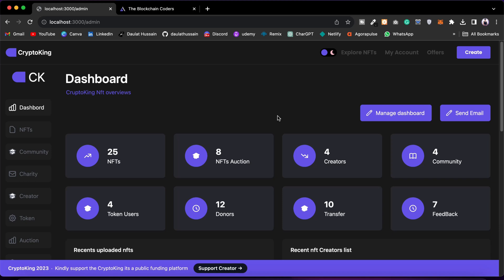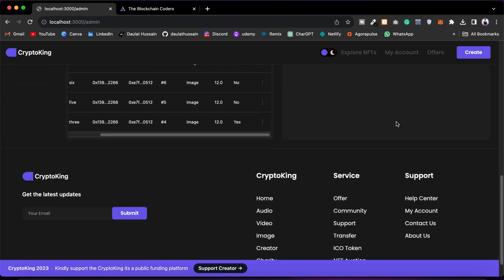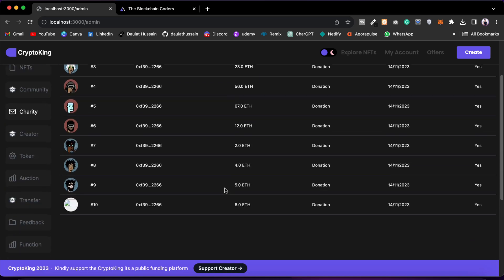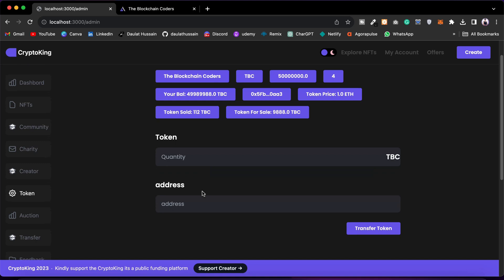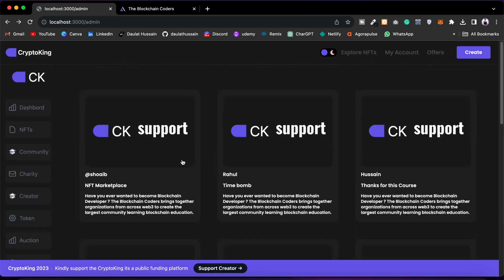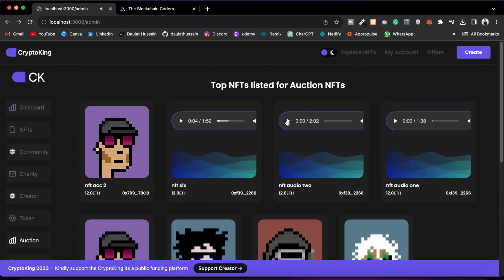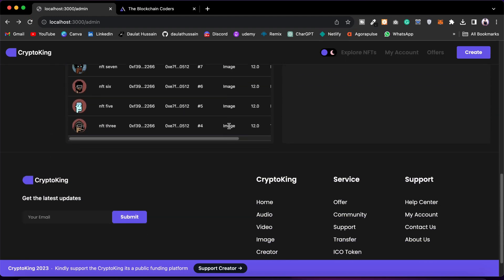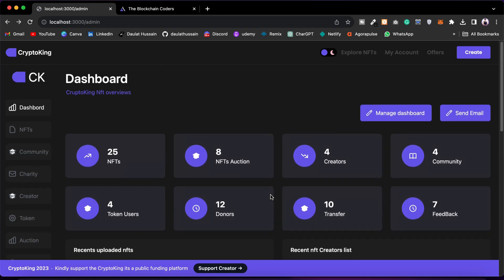Admin Panel Data Structure (Pro NFT Marketplace)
Blockchain Development Course + Pro NFT Marketplace Project 40+ Hours "Hands-On Course"

Climb out of tutorial hell and build an interactive Multi Media NFT Marketplace + Blockchain Mastery to amaze recruiters

Workout Video: